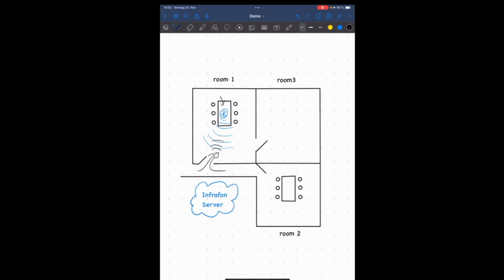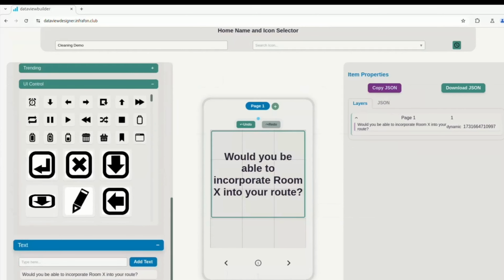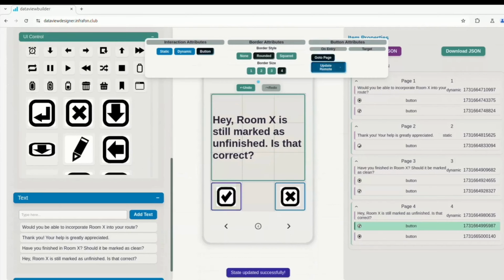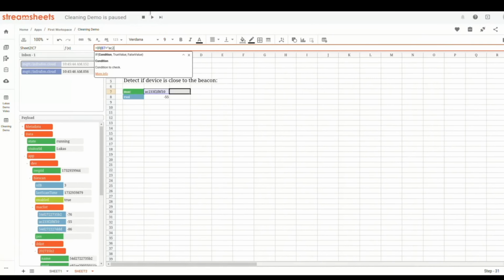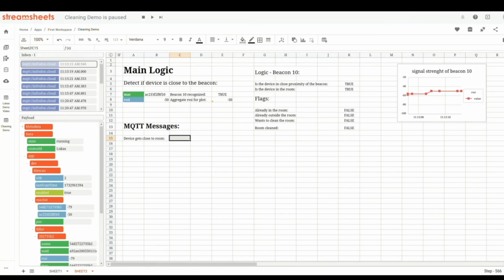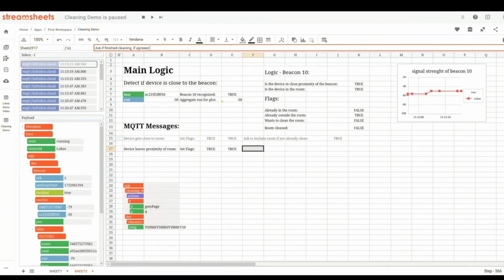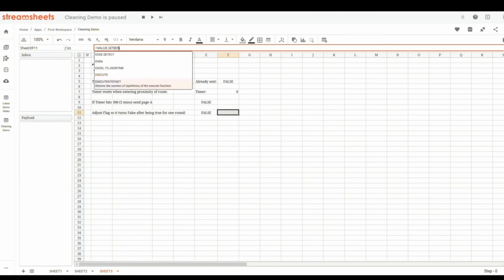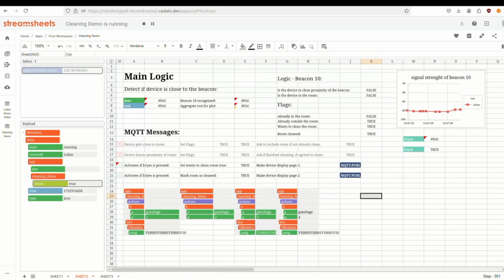Infrafon micro process: Dynamic Cleaning